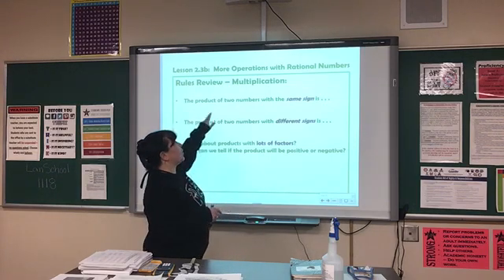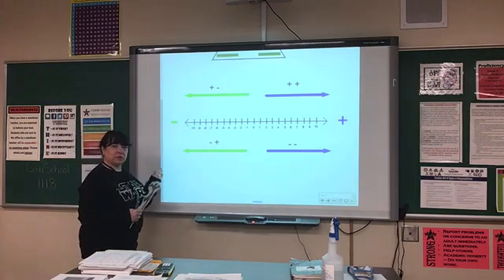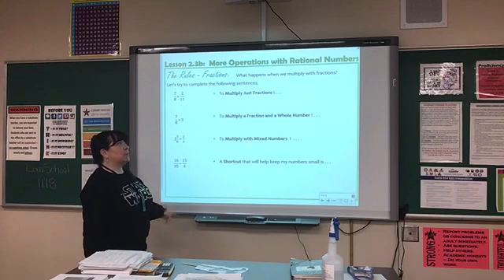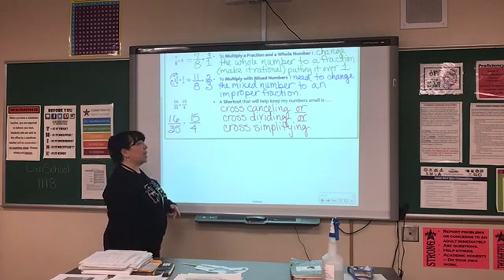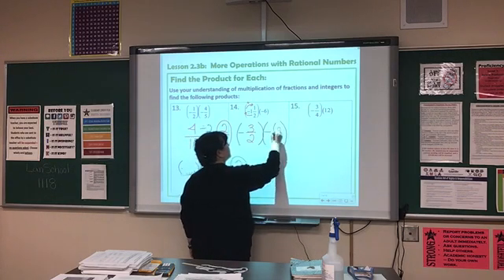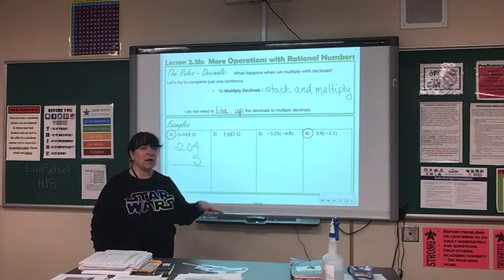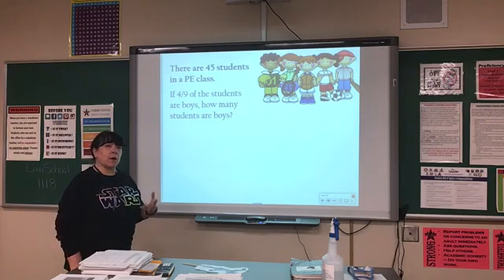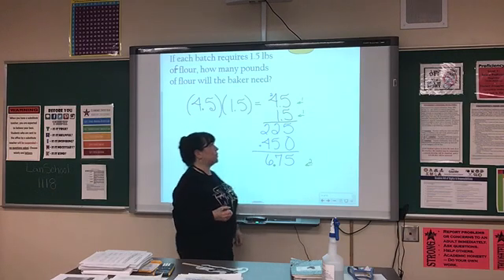7 NS 2 Multiplying Rationals